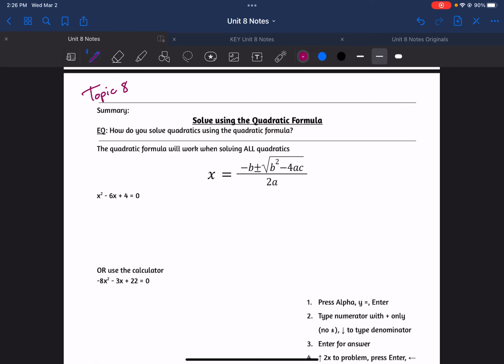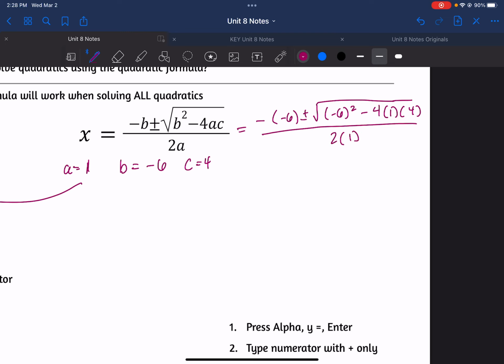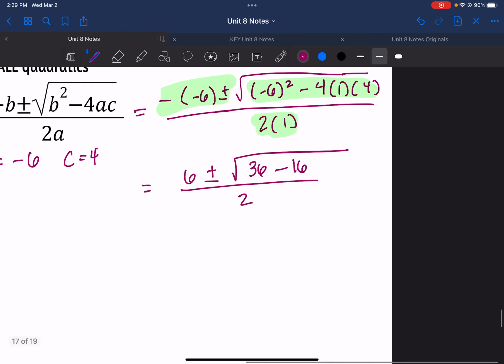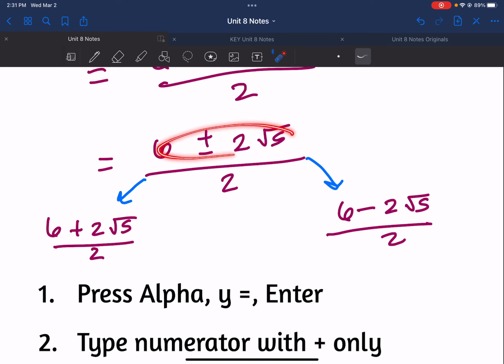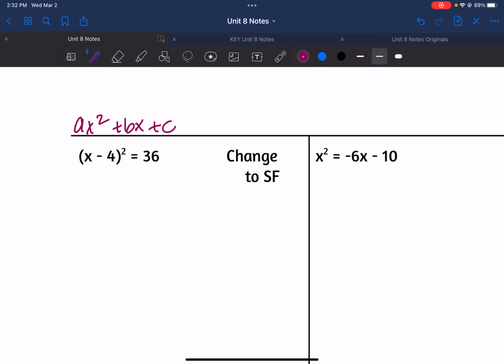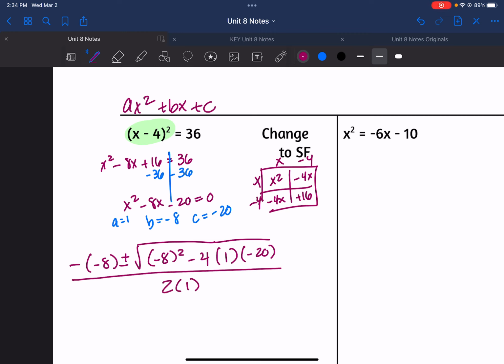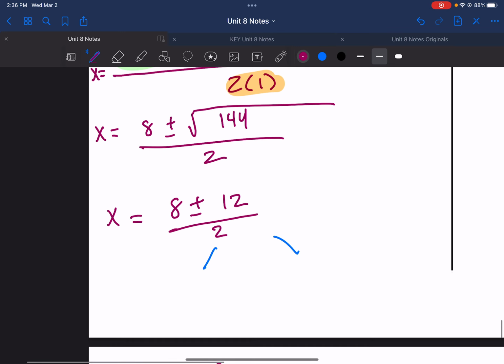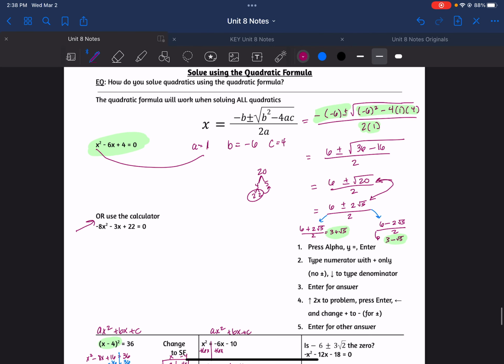Unit 8 - Topic 8: Quadratic Formula